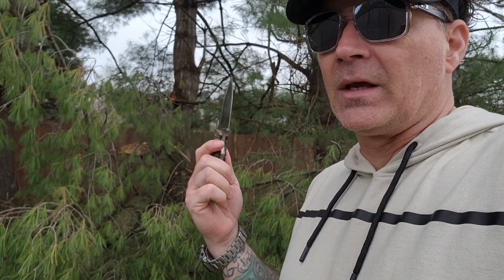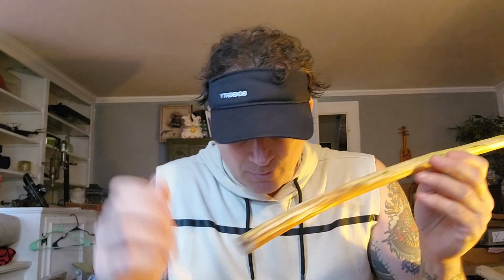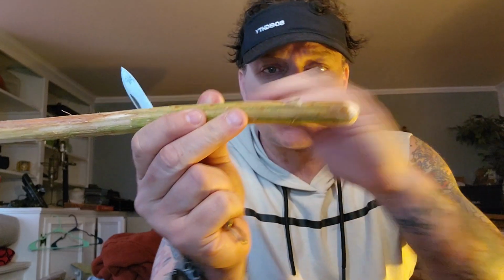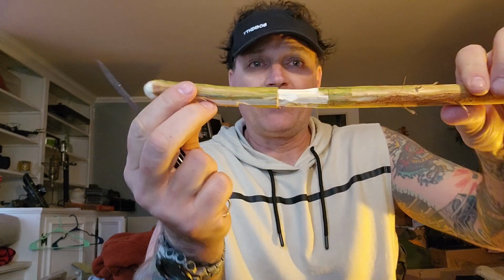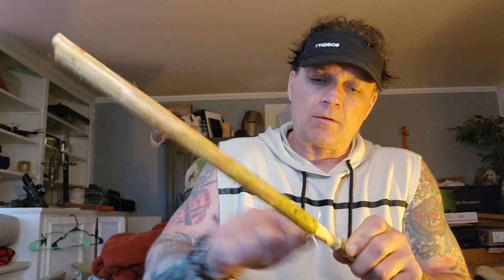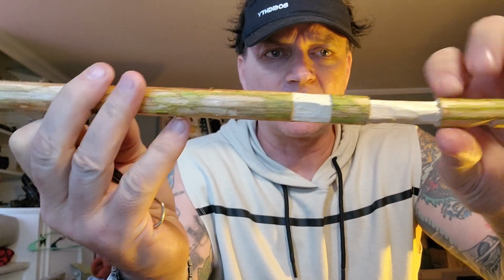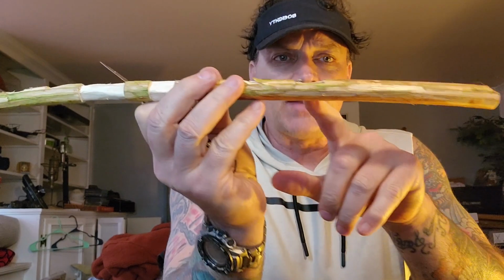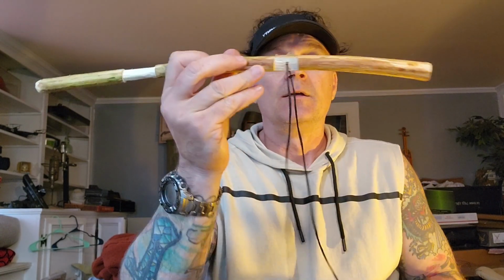try stick challenge